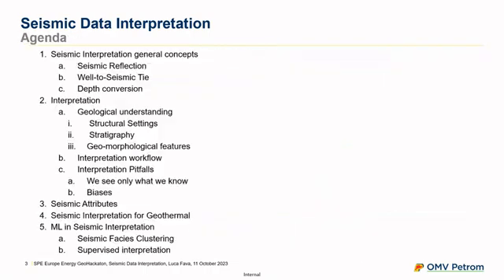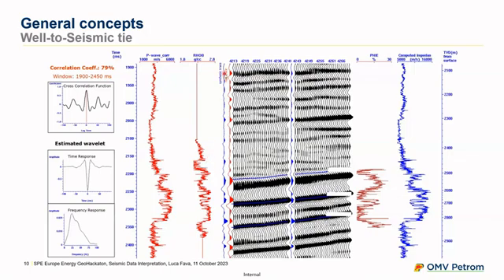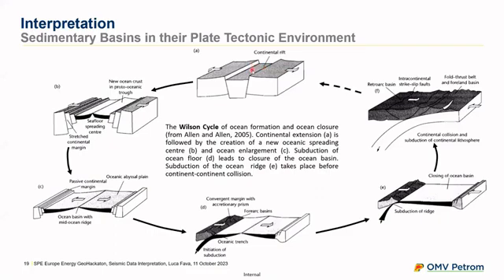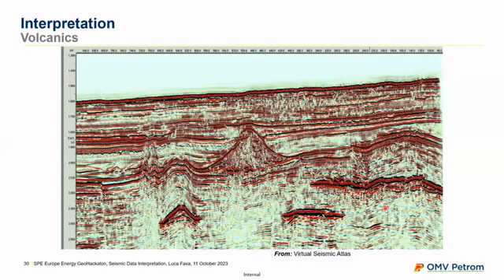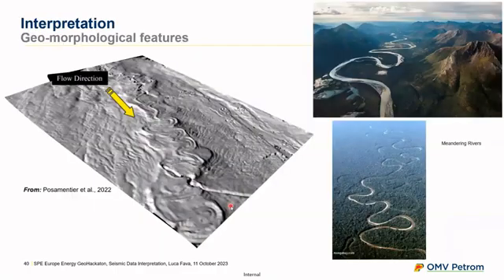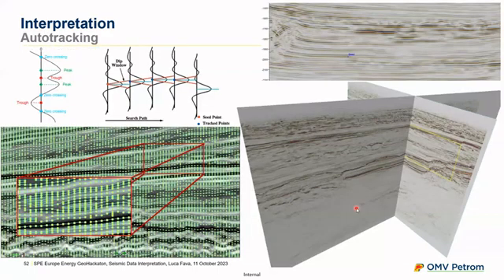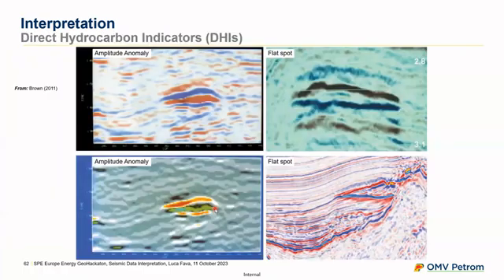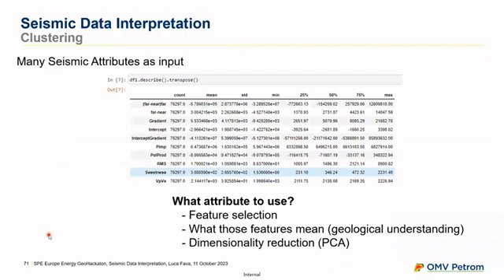Geothermal Bootcamp #15 - Seismic Data Interpretation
The GEODE consortium is a catalyst for geothermal innovation that brings together subject-matter experts from the oil and gas (O&G) and geothermal industries to leverage best practices and knowledge from O&G to help expand the use of geothermal technology. As part of that mission, GEODE is sharing 30 educational videos produced by the Society of Petroleum Engineers (SPE) that explore challenges faced by the geothermal sector.

This video features Luca Fava, department manager of geoscience for OMV Petrom, explaining seismic data interpretation for geothermal energy.